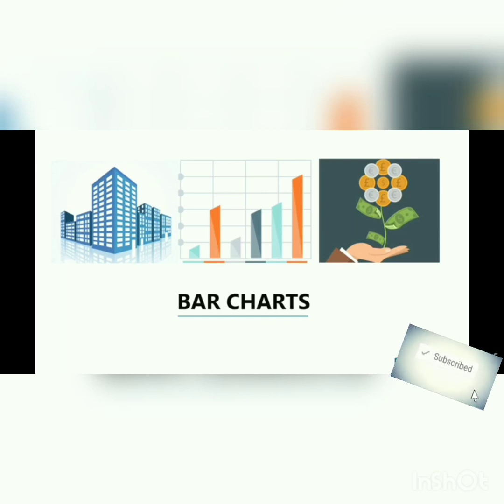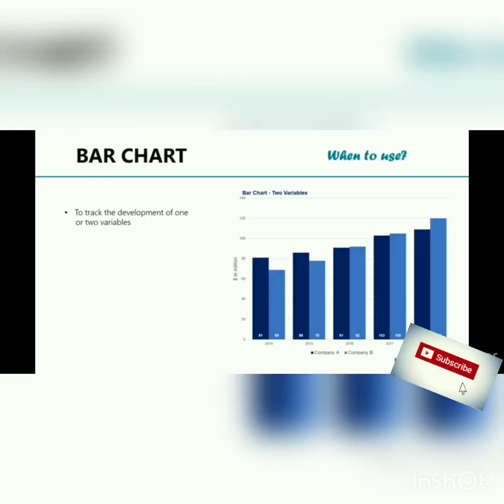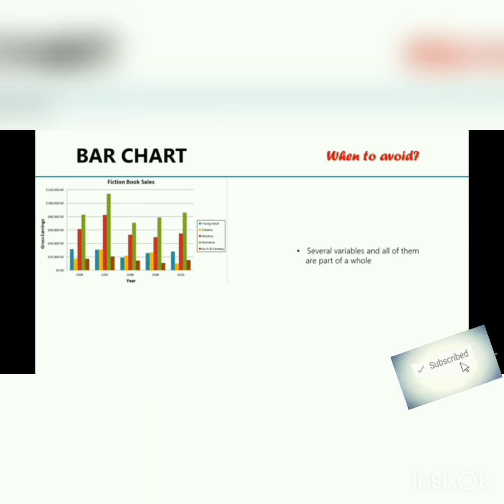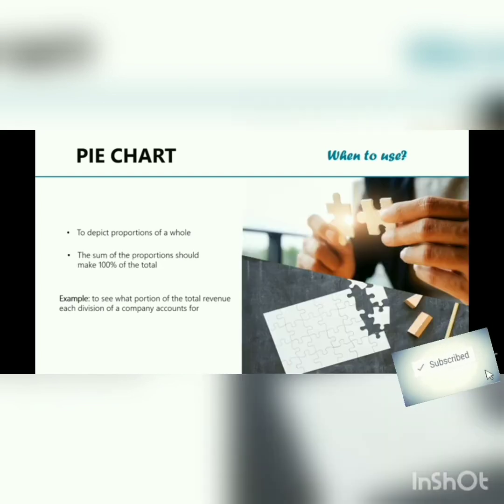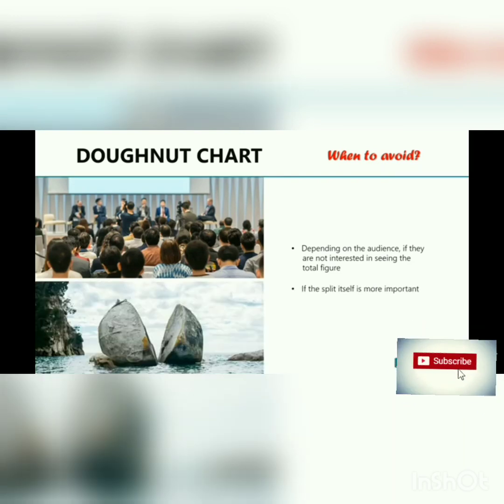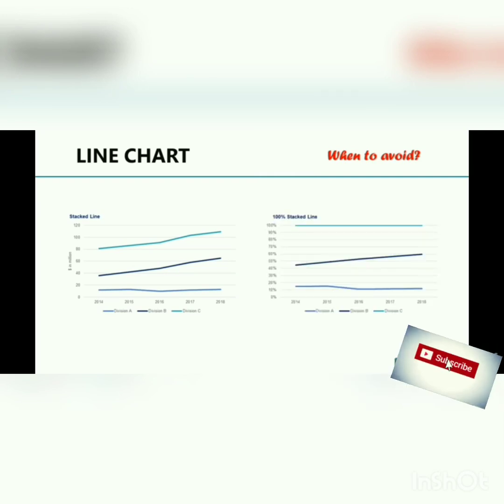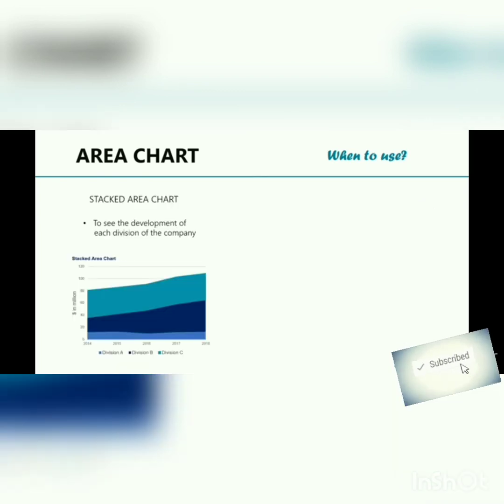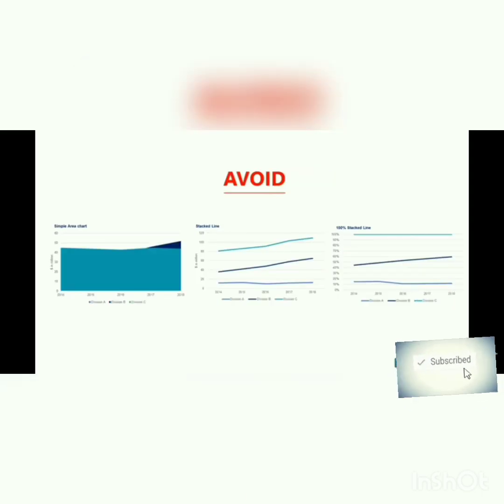How to choose best charts for data & (Enhance your knowledge)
Are you guys struggling to find best chats for data and your all doubts will be clear after watching this creative video and it definitely helpful for all higher educators as well as wishing all the best for your achievement .